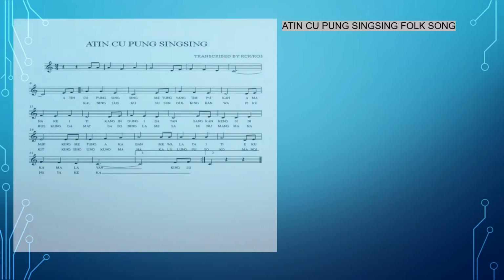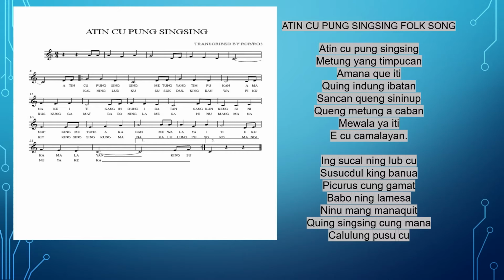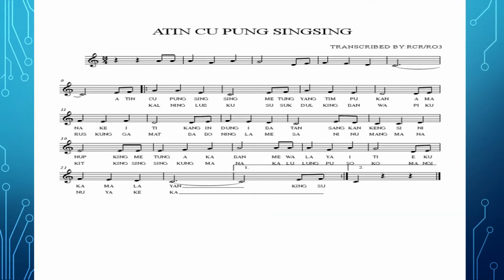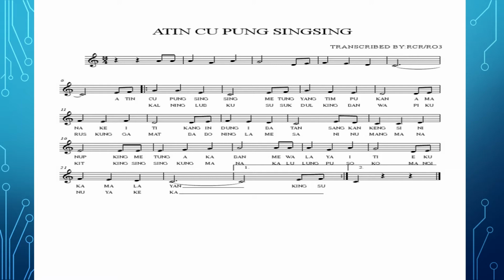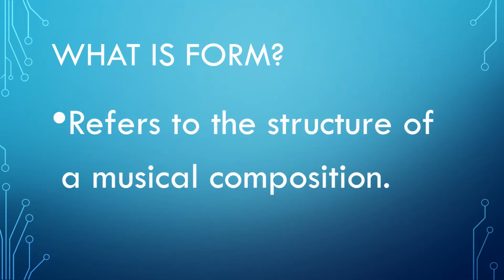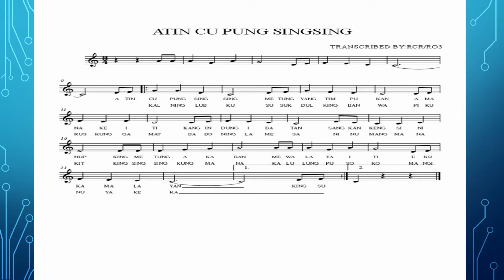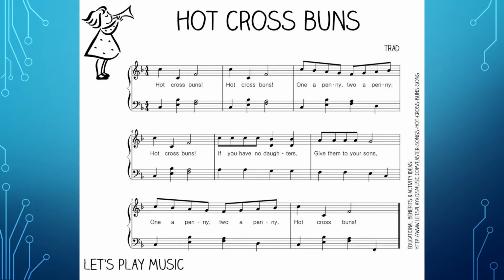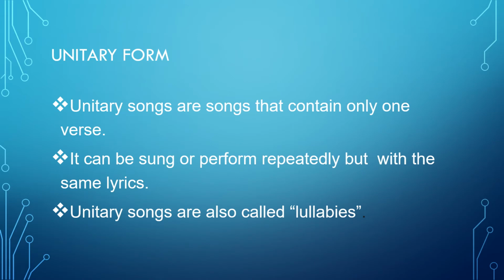Simple Musical Forms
In this video, you will learn how to identify Strophic and Unitary Form aurally and visually.